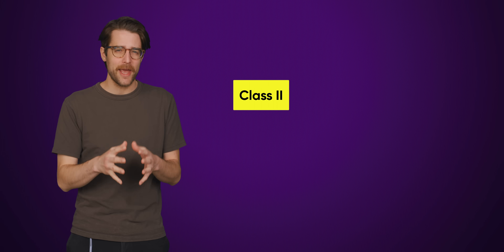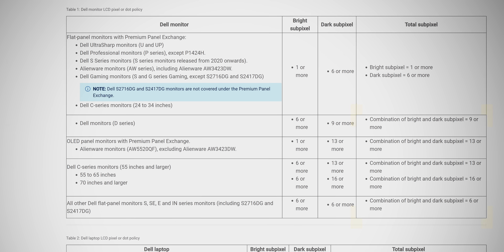Why Are Broken Monitors Legal?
Many monitors unfortunately ship with some dead pixels...but did you know this often isn't covered by your warranty? Are the display manufacturers just ripping you off, or is there a reason they consider dead pixels to be "normal"?